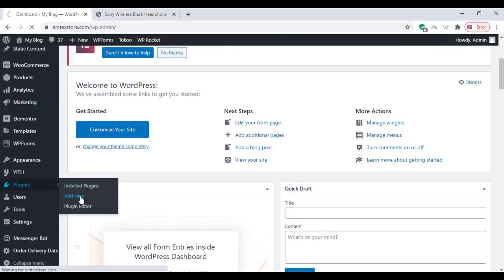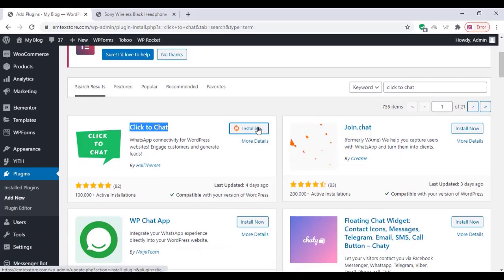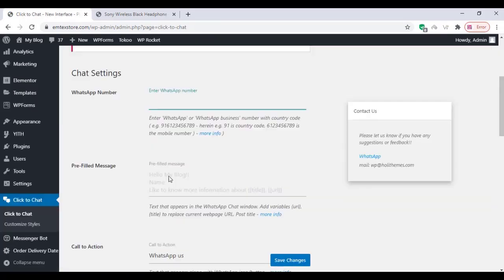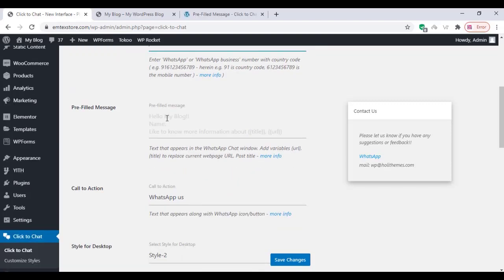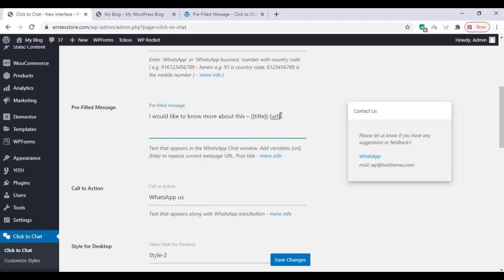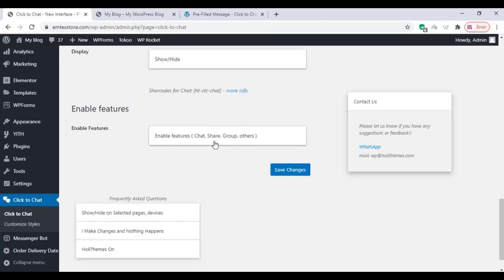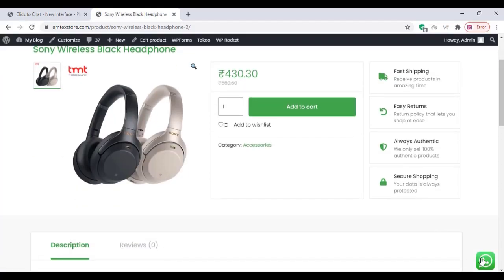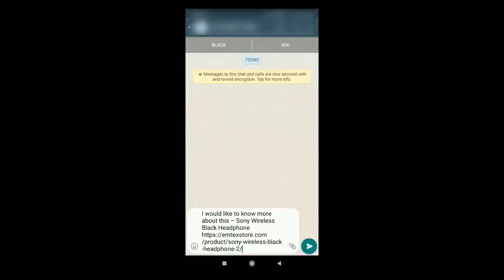How to add whatsapp to your wordpress and WooCommerce website for free|Fast and Easy method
WHATSAPP CHAT
Click to chat helps you to connect your customers or visitors on whatsapp directly.
Add your ‘WhatsApp’ or ‘WhatsApp Business’ Number. And let your website visitors contact you with a single click.
Mobile: Navigates to WhatsApp App.
Desktop: Navigates to Webpage(web.whatsapp.com) / WhatsApp Desktop App.